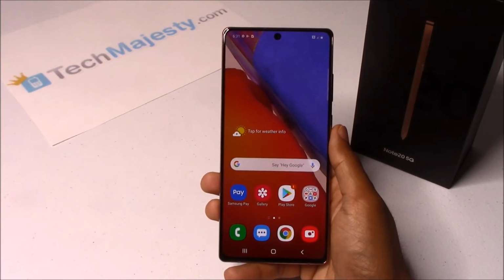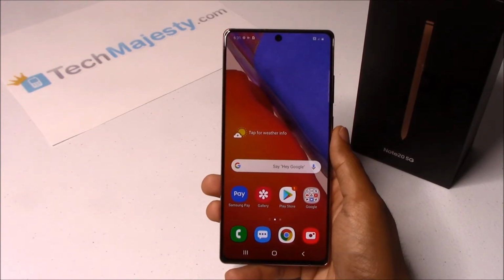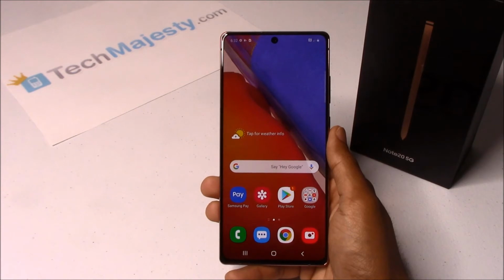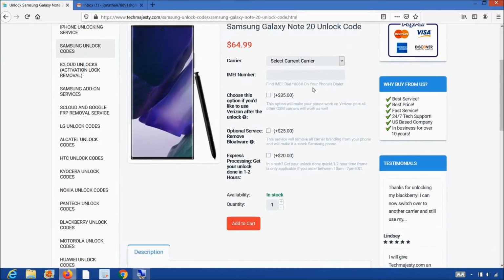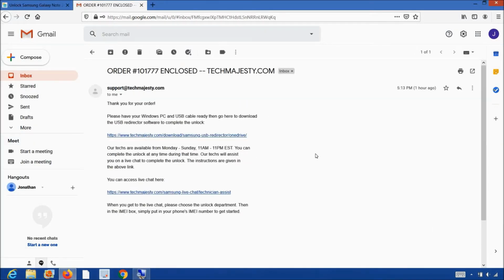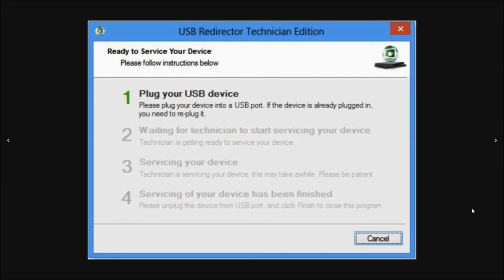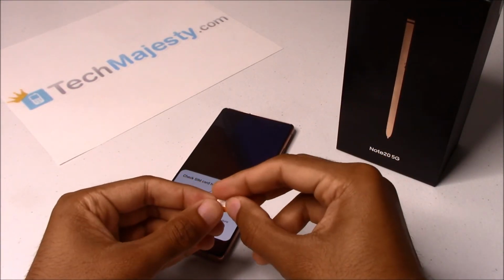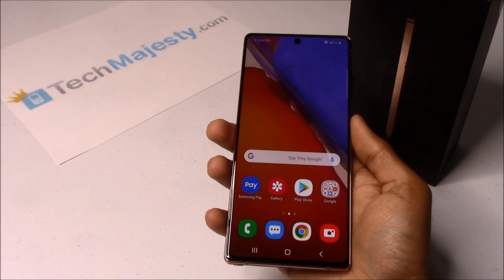Unlock Virgin & Boost Mobile Samsung Galaxy Note 20 & Samsung Note 20 Ultra - Use in USA & Worldwide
- How to Unlock Virgin Mobile and Boost Mobile Samsung Galaxy Note 20 and Unlock Virgin Mobile and Boost Mobile Samsung Galaxy Note 20 Ultra!

Unlock Virgin Mobile and Boost Mobile Samsung Galaxy Note 20 in a few simple steps to use both domestically in the US and internationally with any GSM carrier of your choice!

Once we unlock your Virgin Mobile and Boost Mobile Samsung Note 20 you can use it with any GSM carrier in the US such as AT&T, T-Mobile, Metro PCS, Simple Mobile, H2O Wireless, Net 10, Cricket, Straight Talk, etc.

Fast and easy unlock. No technical knowledge is required!